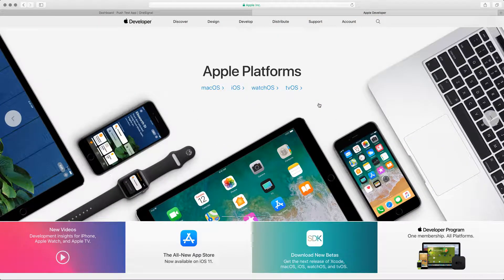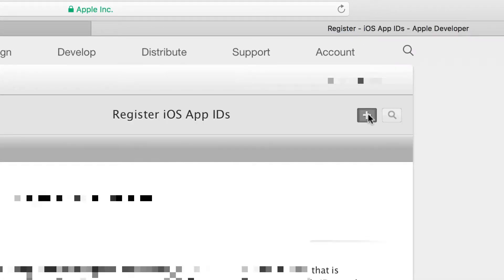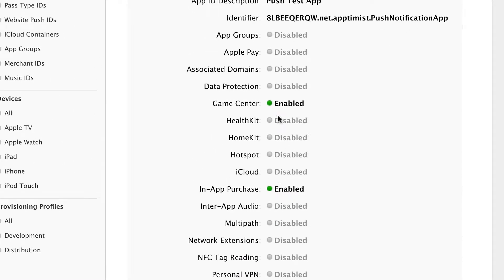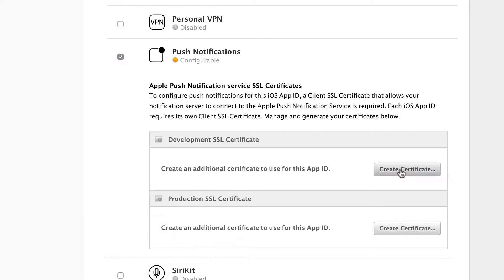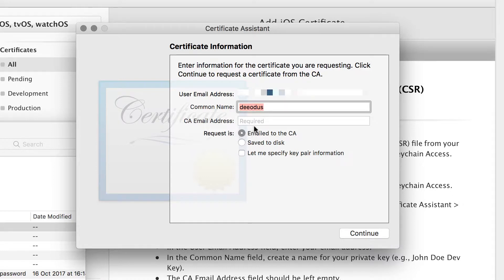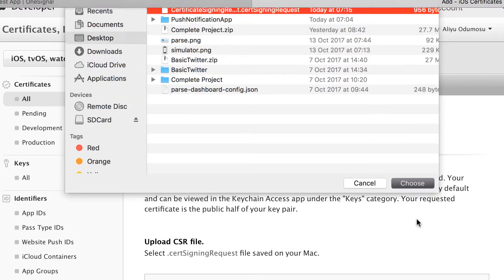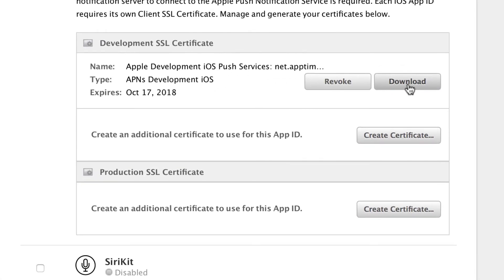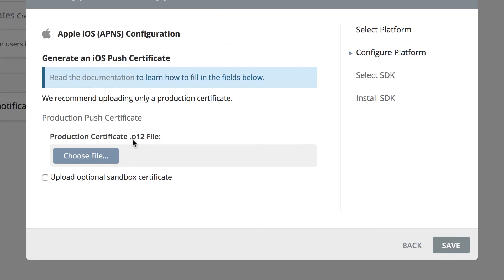3. Create App ID and configure Push Certificates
We'll learn how to create the app ID and create push certifications for iOS push notification